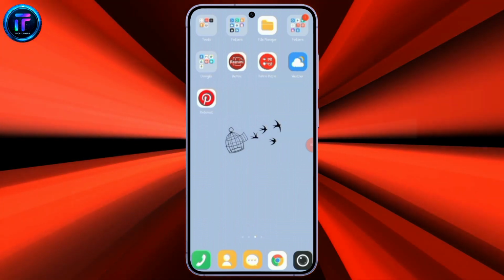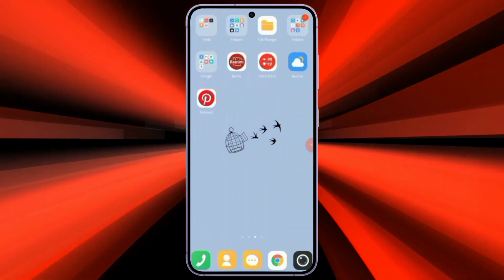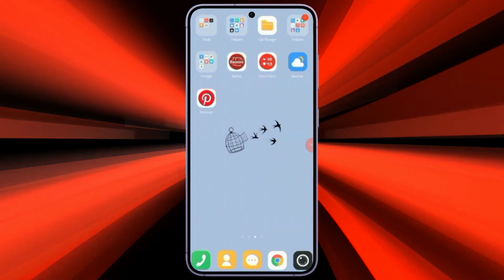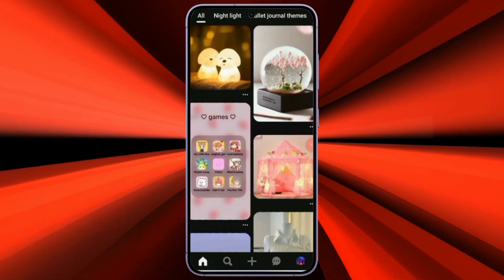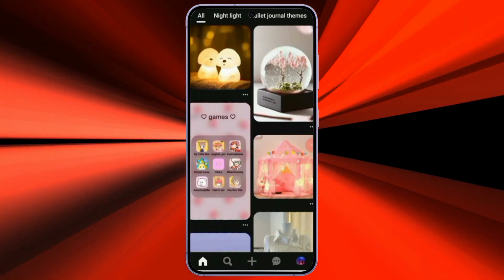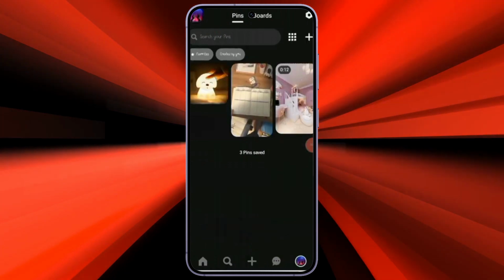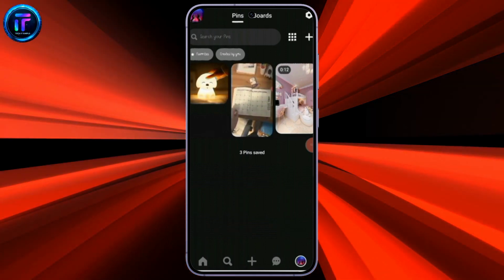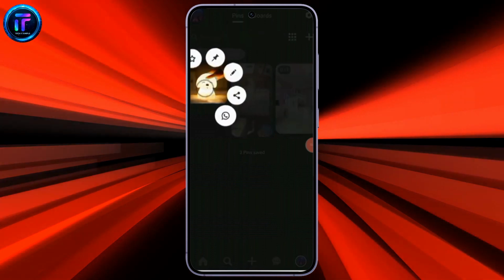How to Unsave Pins on Pinterest 2024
If you need to remove or unsave pins on Pinterest, this video shows you how to do it. Learn how to unsave pins from your boards or collections, allowing you to declutter and reorganize your Pinterest profile. We guide you through the steps to find and unsave pins easily.